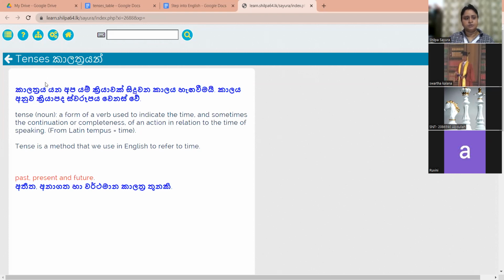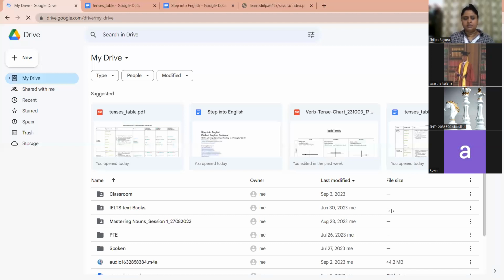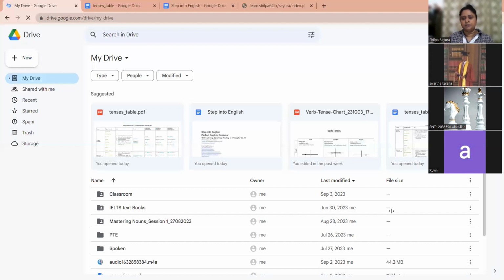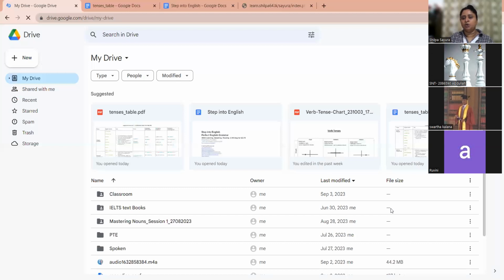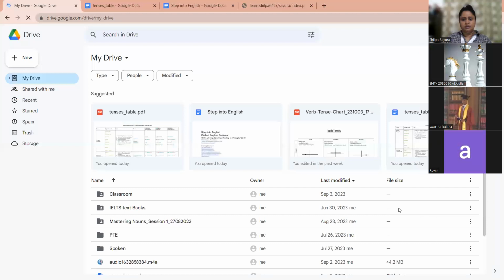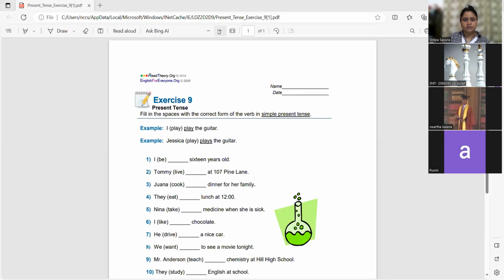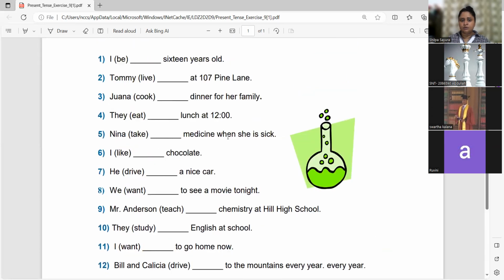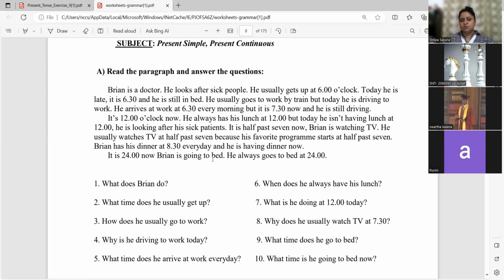Step into English #6 Tenses _Simple Present Tense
English Simple Present Tense